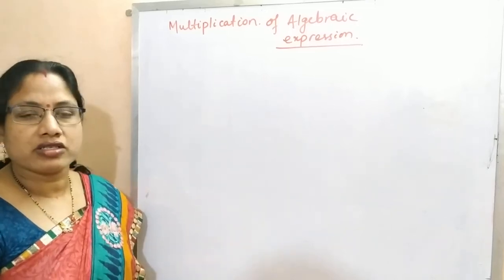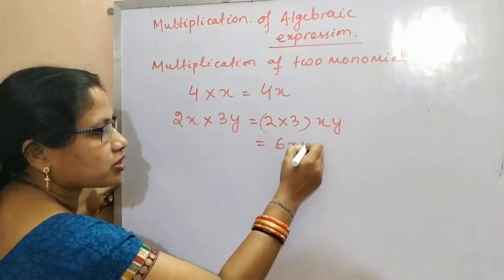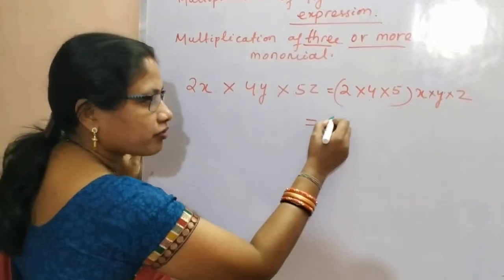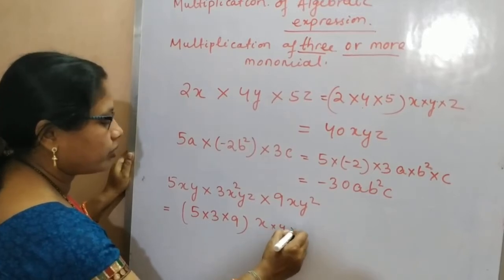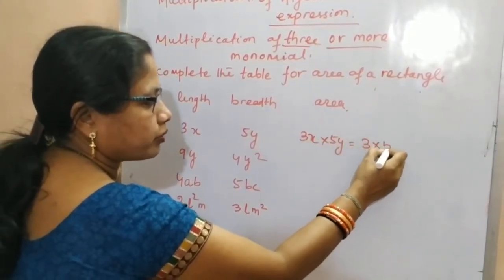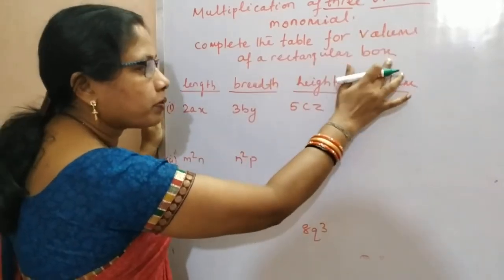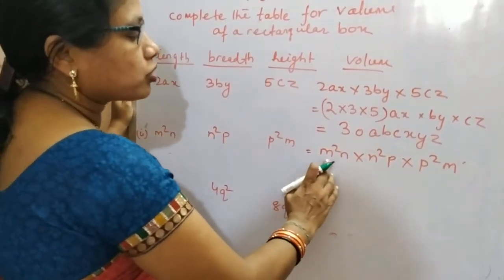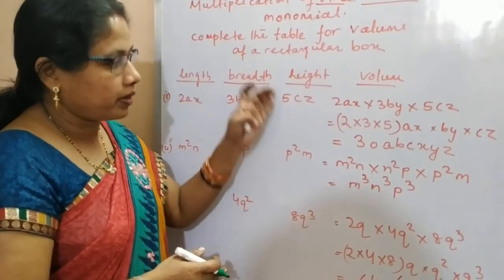8th_mathematics_Algebraic Expression_Part-3_multiplication of algebraic expression